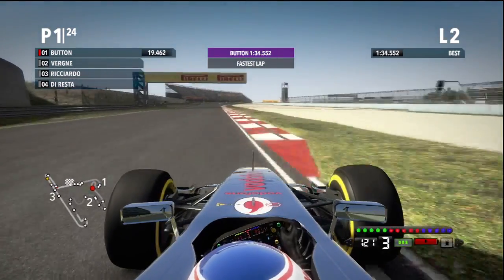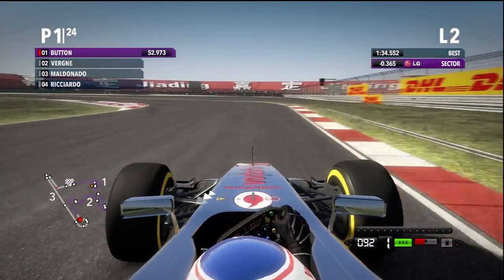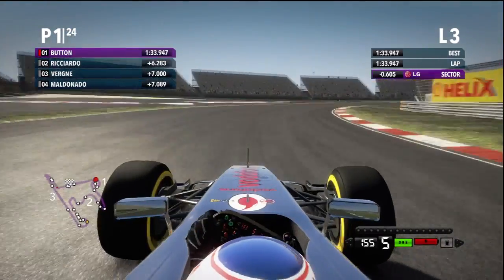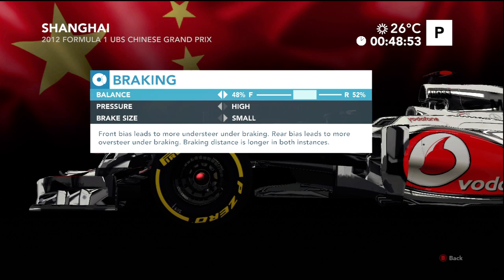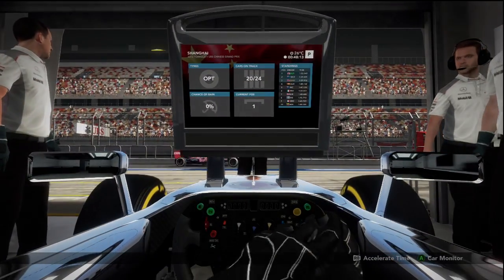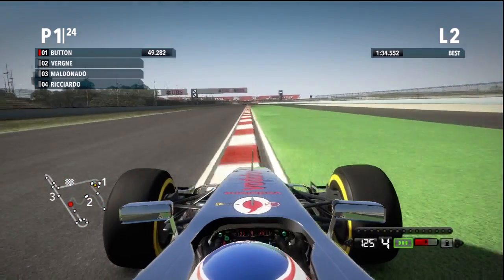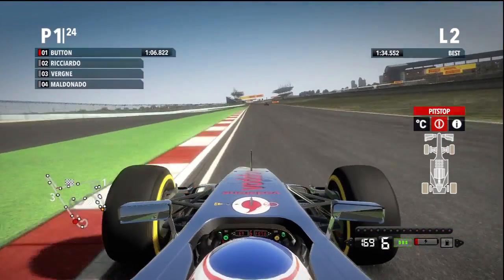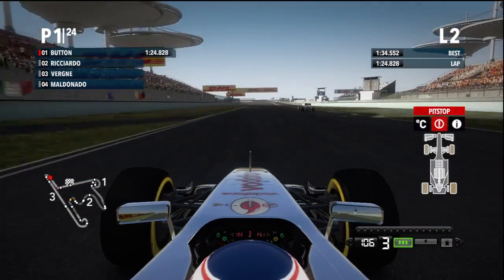RyanL83's F1 2012 Hotlap Guide | China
Every Wednesday I will be giving you hot laps in the McLaren Mercedes, round all 20 circuits on F1 2012. In this first episode I go round the Shanghai International Circuit In China. I talk about the lap then progress to the setup that I used and finally I discuss my braking points at the corners that are key to getting a fast lap.

It Would Be Awesome If  we Could Hit 15 Likes on this video!!! :)